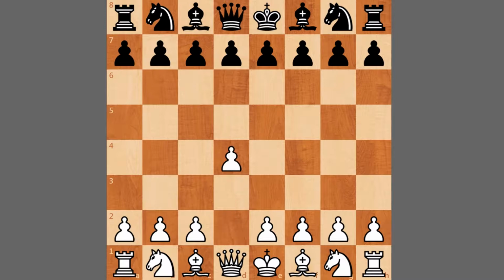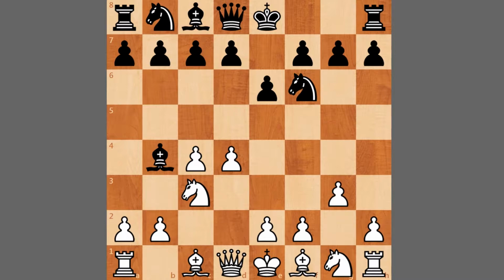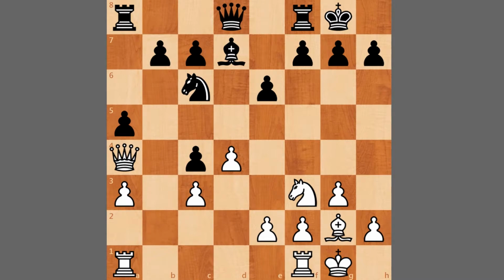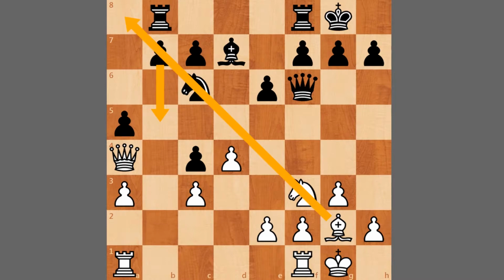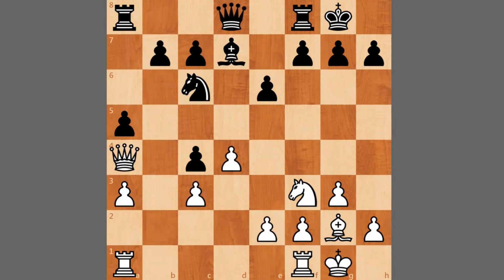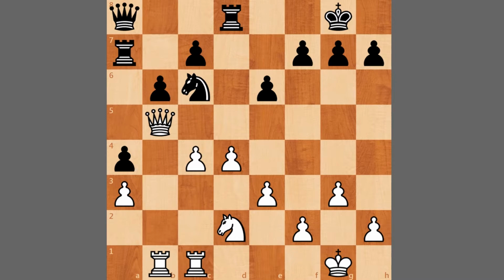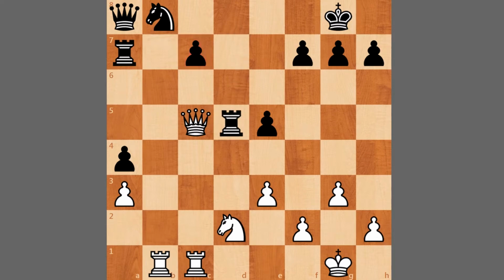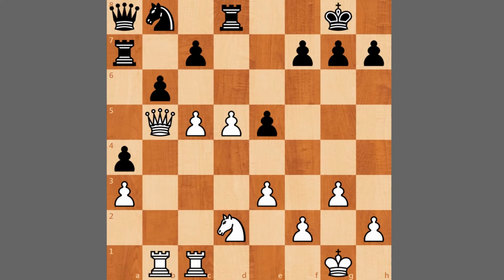A Tale of 2 Challengers | Caruana vs Karjakin | Sinquefield Cup 2018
Round 6 of the Sinquefield Cup saw Fabiano Caruana squaring off against Sergey Karjakin. Karjakin was the previous challenger and Caruana will be facing Magnus this November for the World Title. Karjakin has not done well so far in this tournament, having lost twice. Will the American be able to overcome the minister of defense?